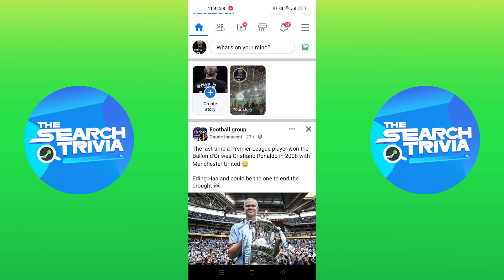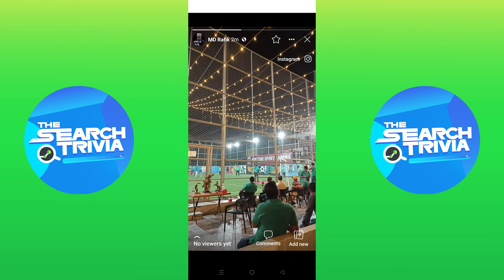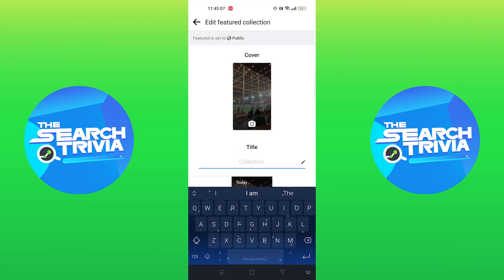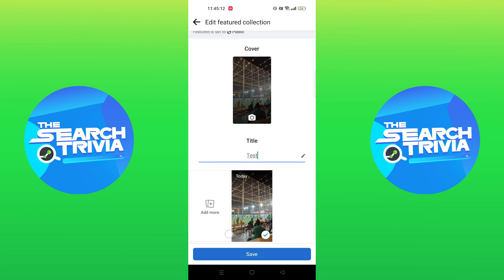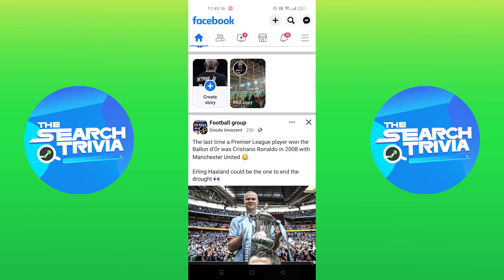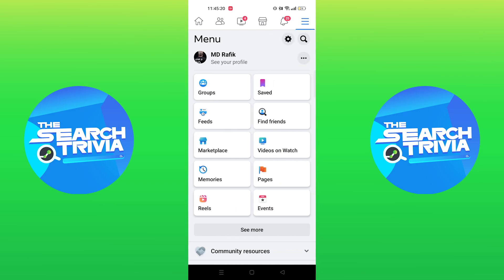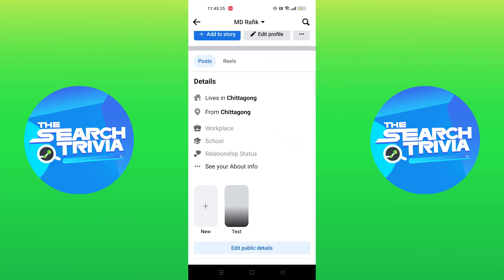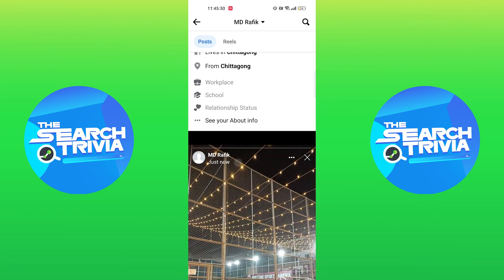How to Add Collection on Facebook (2025)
In this video I'll show you How to Add Collection on Facebook